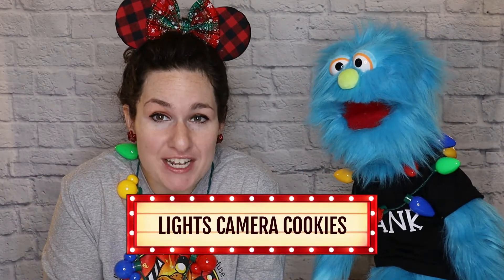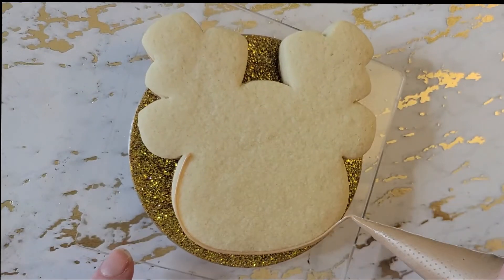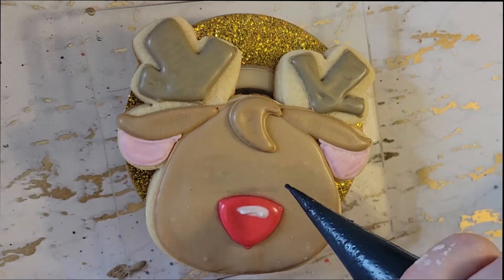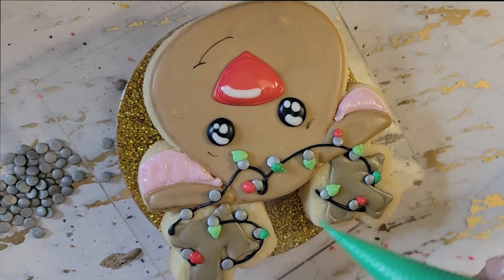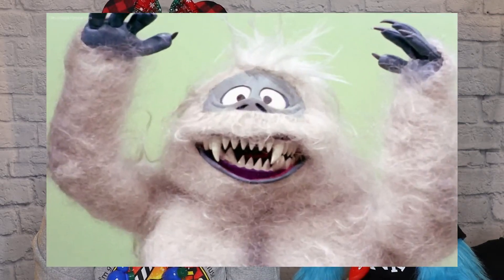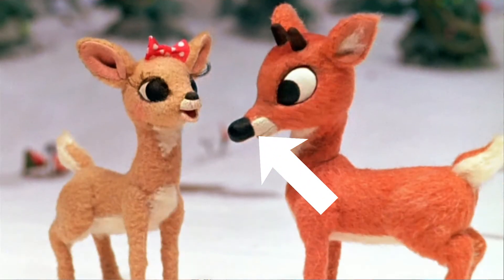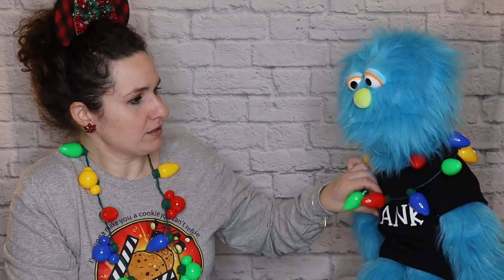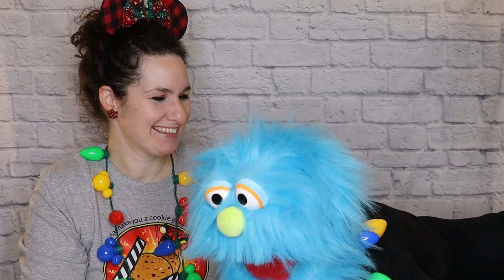Rudolph Cookie | Easy Cookie Decorating | Lights Camera Cookies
Hi, Cookie Friends! Thanks so much for stopping by and hanging out with us! We hope you enjoy this cookie and have fun with us. All of the tools that we used are linked in the description below!

White Food Coloring

Food coloring

Edible Markers

Thanks for all of your support, Cookie Friends! See ya next time!